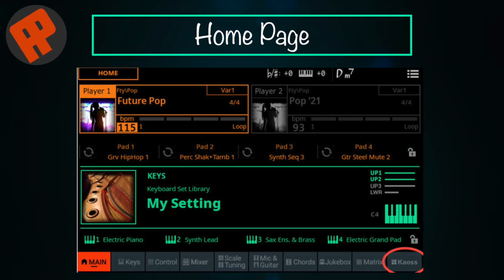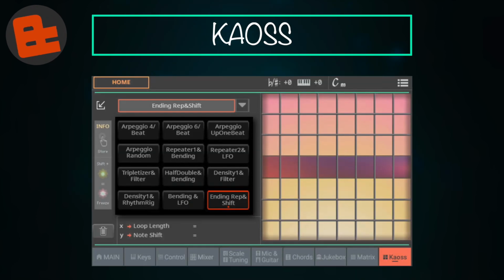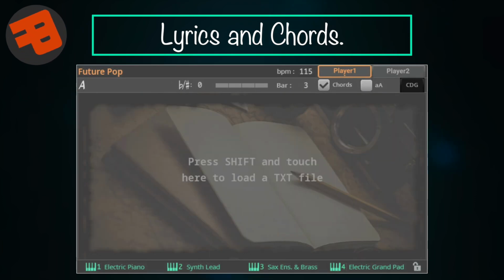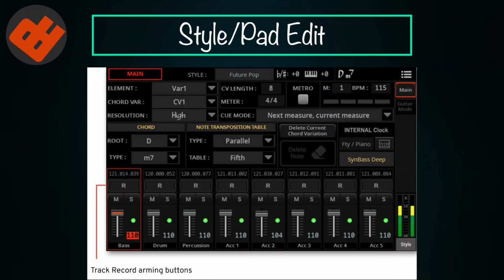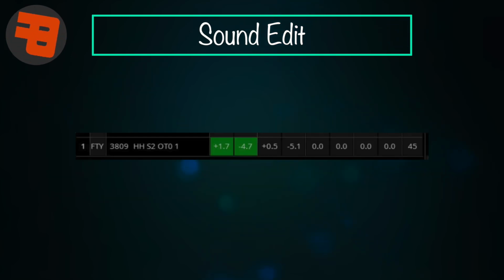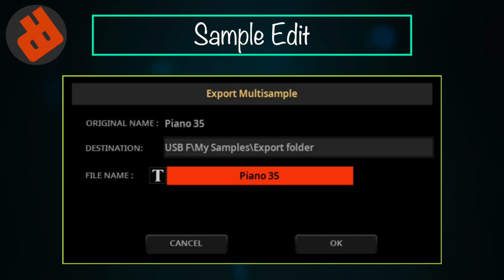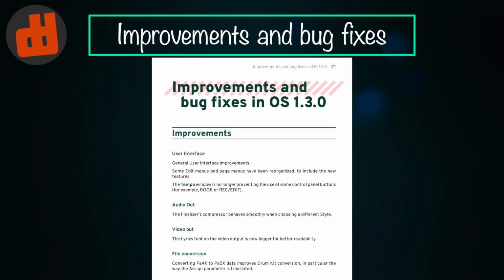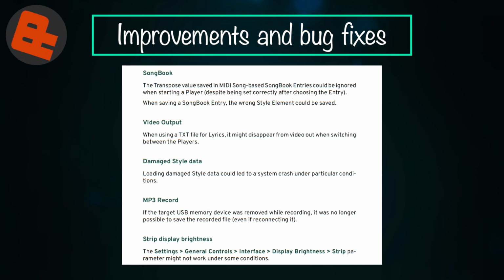KORG PA5X UPDATE OPERATING SYSTEM V.1.30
What's New this OS

Increased maximum number of Sample in memory.
Then maximum number of Samples that can be loaded in memory has been increased (from 30,000 to 53,000).

Increased Sample Preload Buffer size.
The preload buffer size has been increased (from 260MB to 420MB). This means that you can now load more samples in memory, and have more samples play directly from the preload buffer.

Sample names can now be 34-characters long.

Increased User Sound and Drum Kit locations.
The locations where to load or save User Sounds and Drum Kits have been dou­bled. There are now twelve User Sound and six User Drum Kit categories.
etc